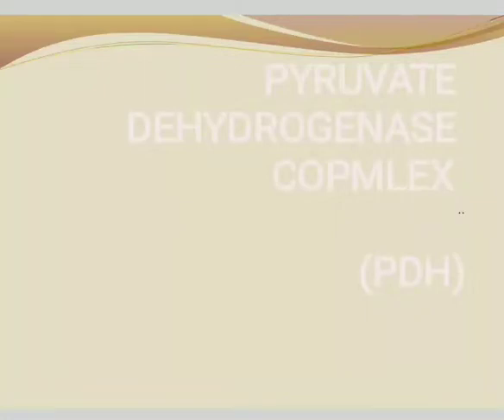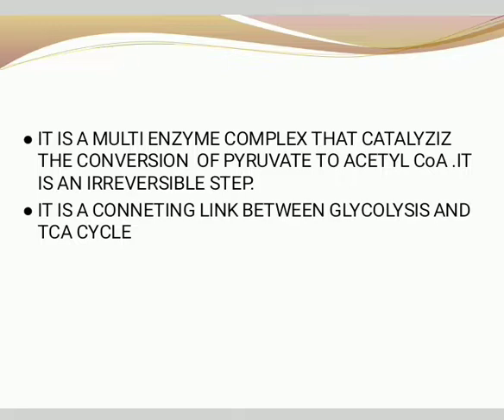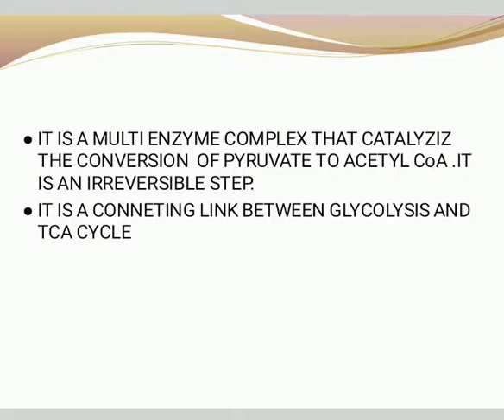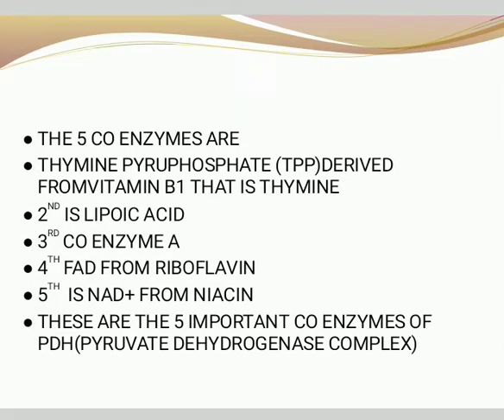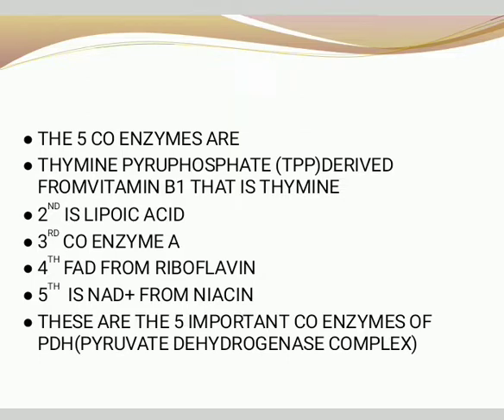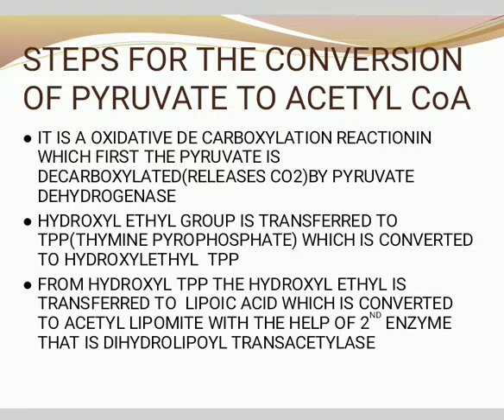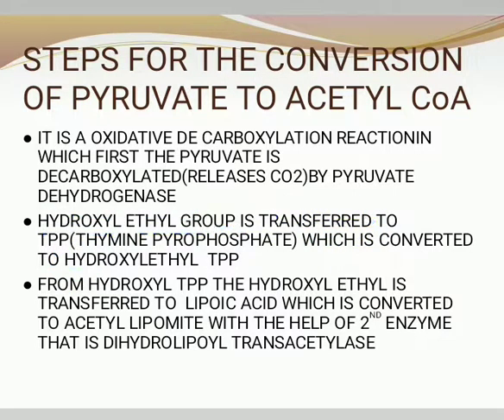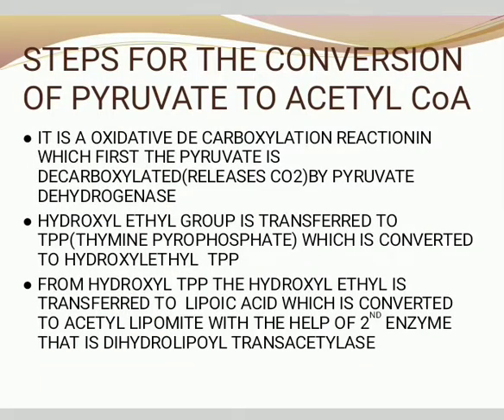PYRUVATE DEHYDROGENASE COMPLEX#BIOCHEMISTRY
Lehninger biochemistry reference book